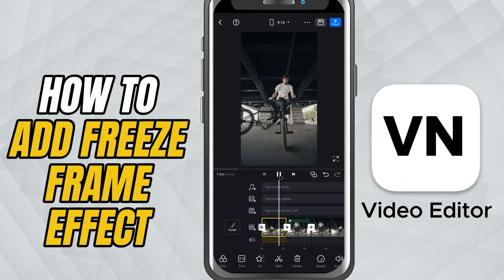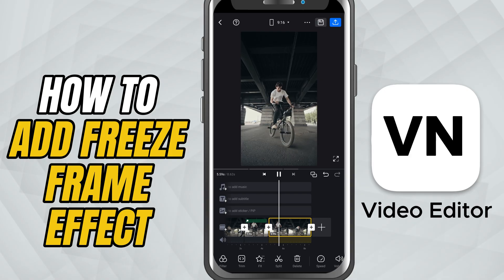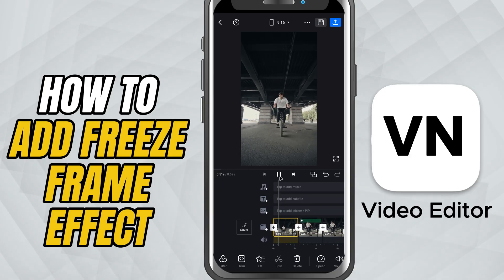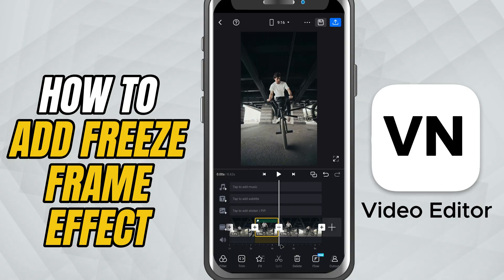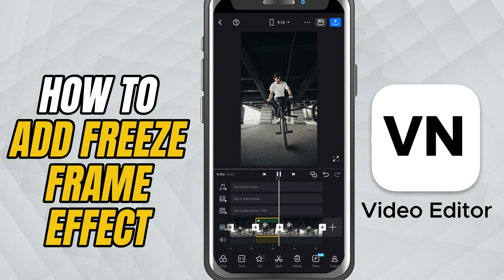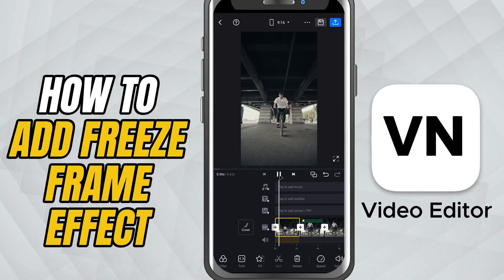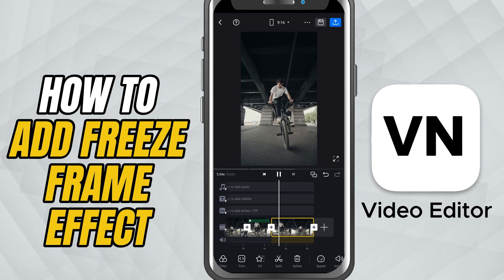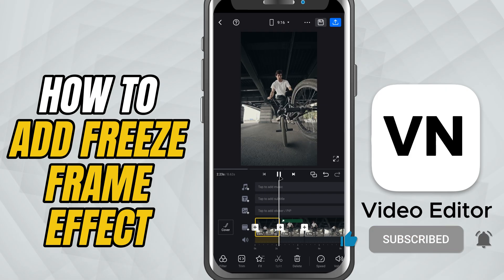How to Add Freeze Frame Effect in VN Video Editor Mobile - Lesson 29 VN Video Editor Tutorial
In this VN Video Editor tutorial, I’ll show you how to create a Freeze Frame effect — perfect for adding emphasis, dramatic pauses, or stylish text overlays in your video.

We’ll cover:

How to find the exact frame to freeze

Using VN’s Freeze Frame tool

Extending the frozen image duration

Adding extra effects to your freeze frame

By the end, you’ll be able to pause action at just the right moment for maximum impact.

Steps to Make a Freeze Frame Effect in VN Video Editor:

Open Your Project

Load the project with the clip you want to freeze.

Find the Perfect Frame

Move the playhead along the timeline until you land on the exact frame you want to pause.

Tap Freeze Frame

In the bottom toolbar, scroll until you see Freeze Frame and tap it.

VN Splits and Inserts a Still Image

VN will automatically create a still image of that exact frame and insert it into the timeline at the playhead position.

Adjust Freeze Duration

Tap on the frozen frame clip and drag its edges to make it longer or shorter depending on how long you want the pause.

Optional – Add Text or Effects

While the frame is frozen, you can overlay text, stickers, or filters to make the moment more dynamic.

Preview Your Effect

Tap Play to make sure the freeze looks natural and fits your timing.